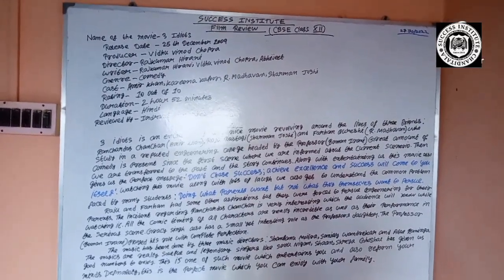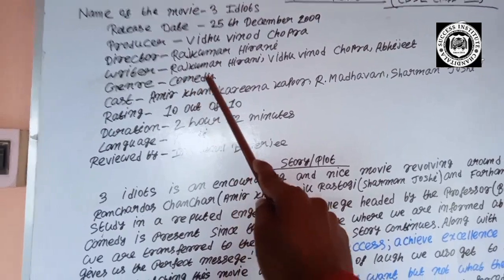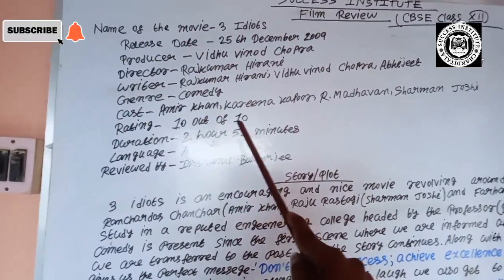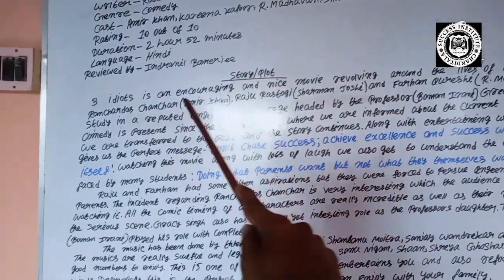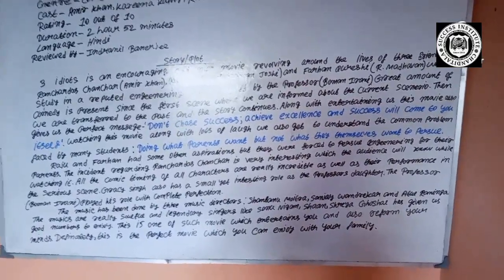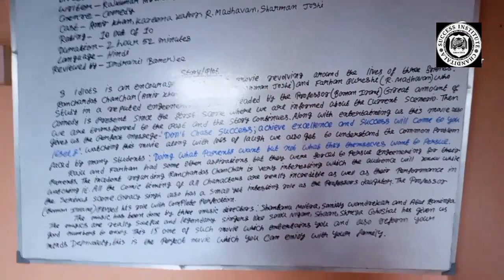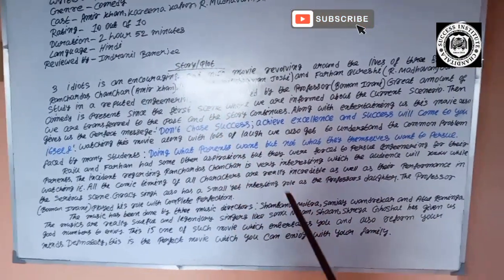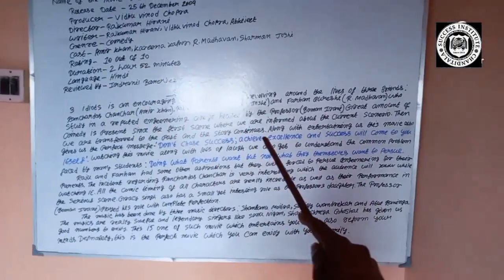English Language - Film Review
Film Review is one of the writings which students of class 11 &12 (ISC/CBSE) need to do in their board exams. Format has been explained in easier manner.

(Apology for the Vibration sound 😐 )